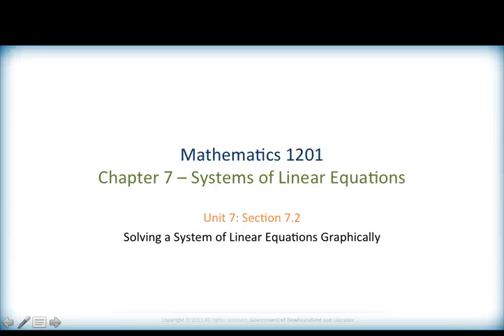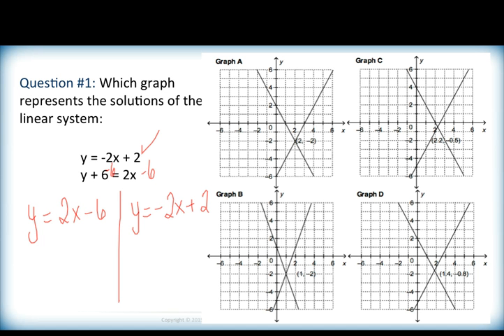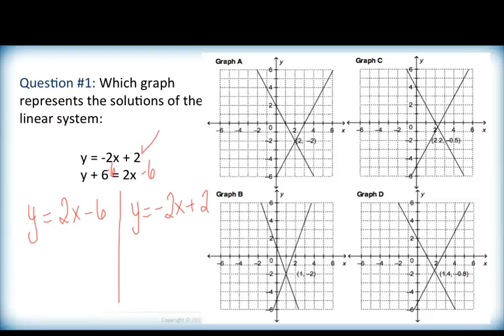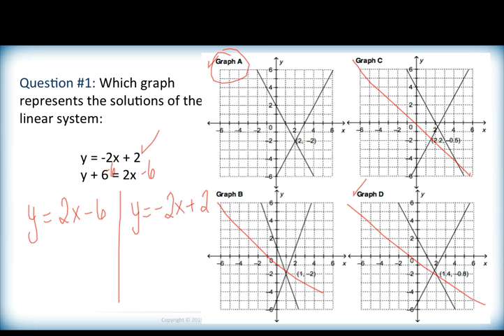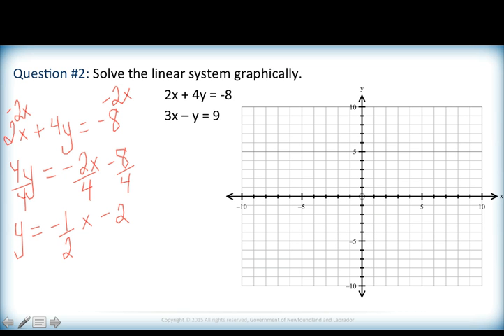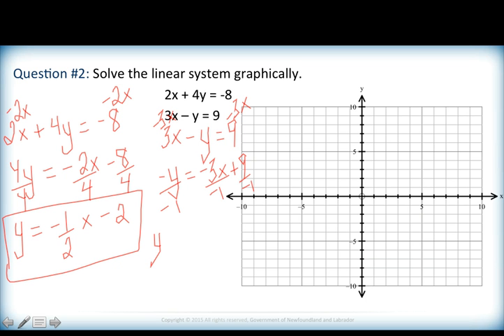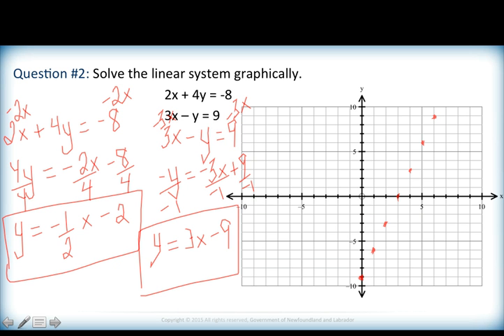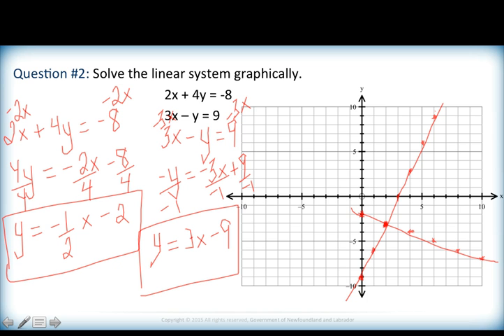M1201 U7S7.2 Solving a System of Linear Equations Graphically - Review